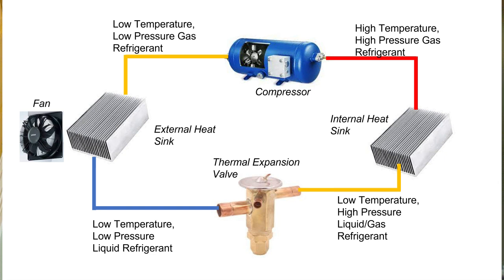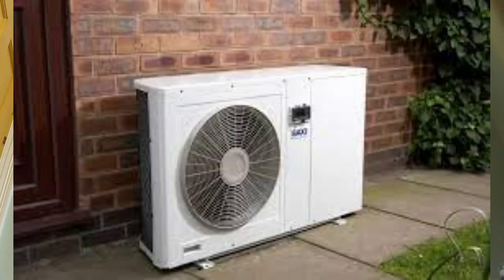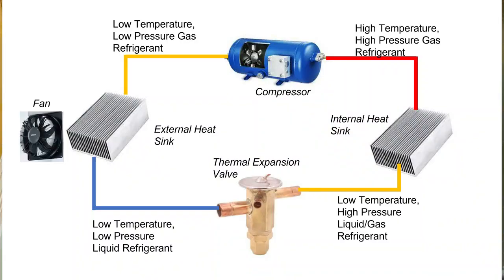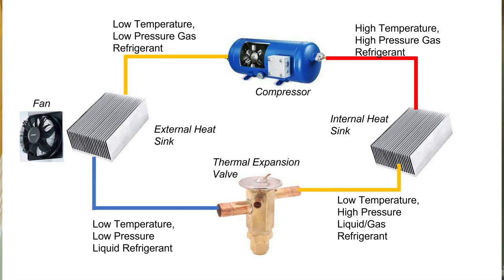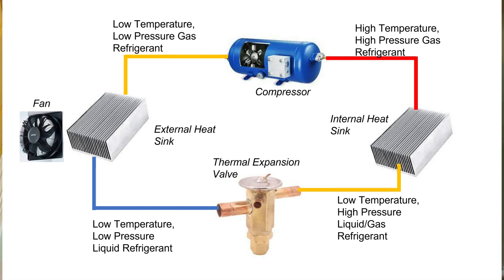How Heat Pumps Work and How They Can Be "400% Efficient"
The 4th video in my new series aimed at helping you understand the science of Solar Panels, Batteries, Energy Energy and More.

In this episode I explain how heat pumps work and how they can be up to 400% efficient.

Hopefully you will find it useful and interesting.